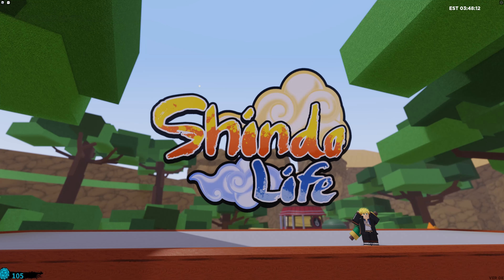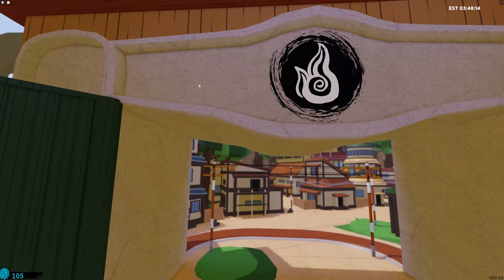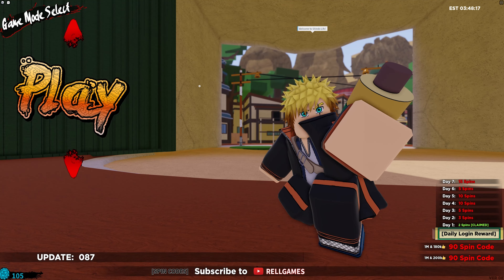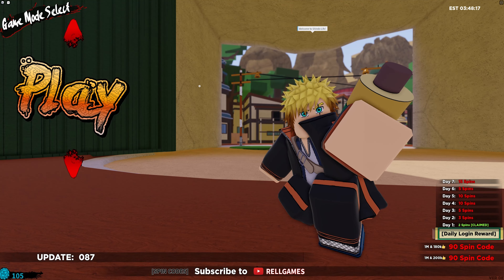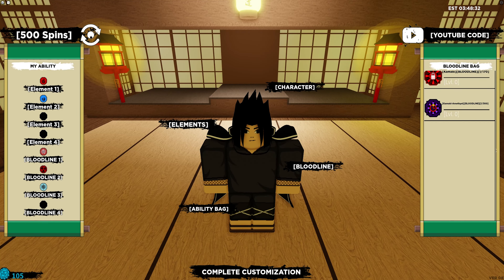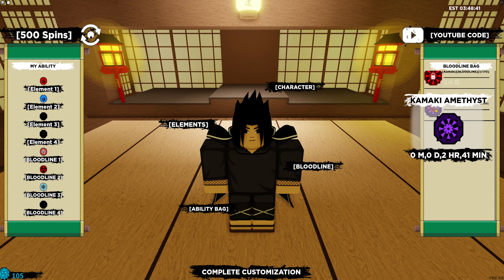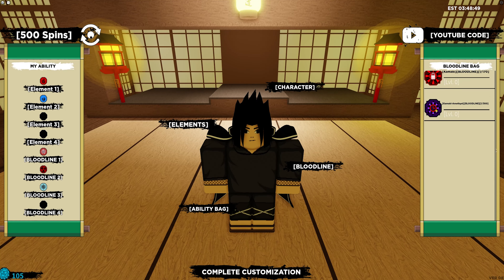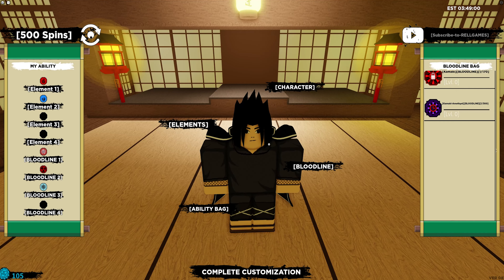How To Get Kamaki Amethyst Bloodline! | Shindo Life Roblox